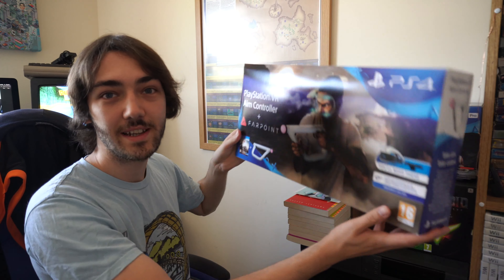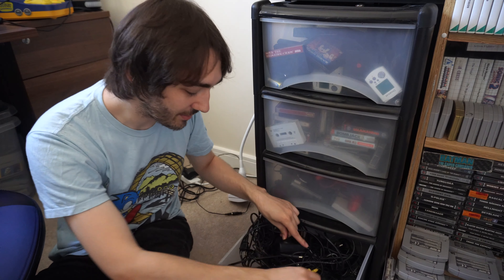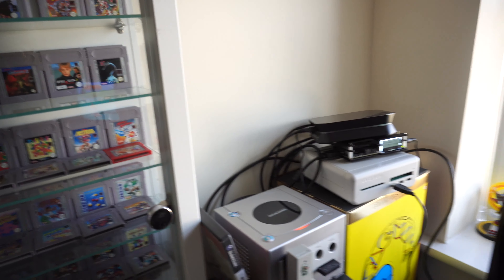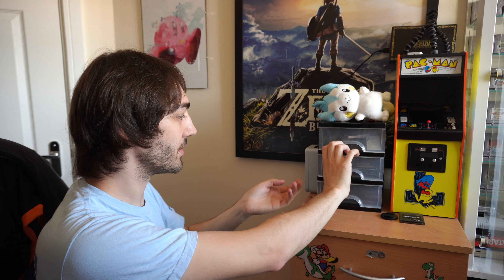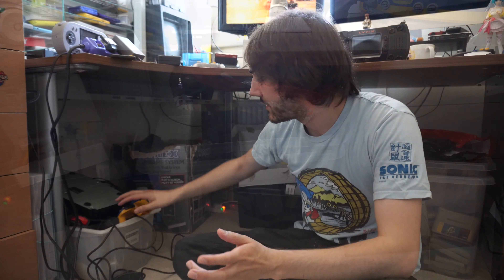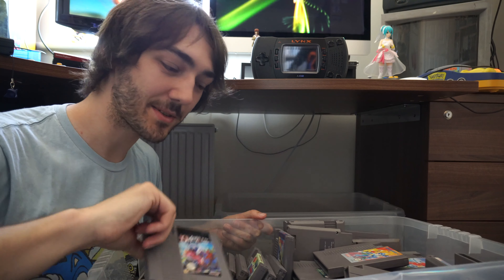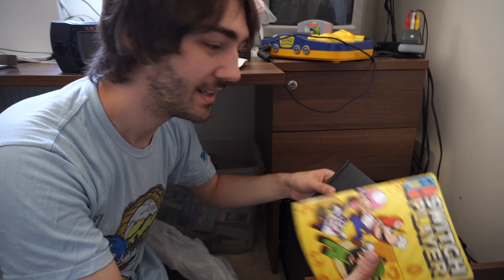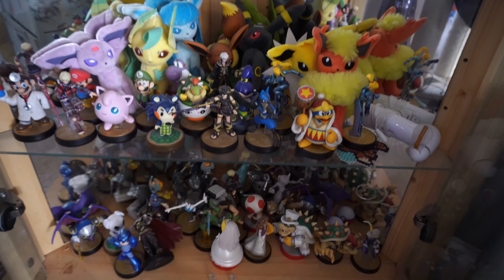RetroBreak's Game Room Tour 2019 - Part 2